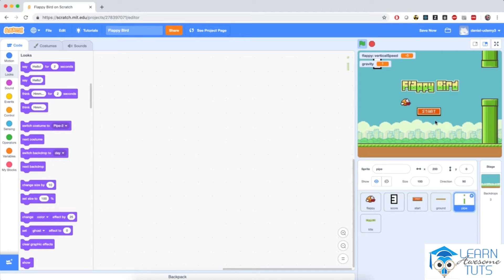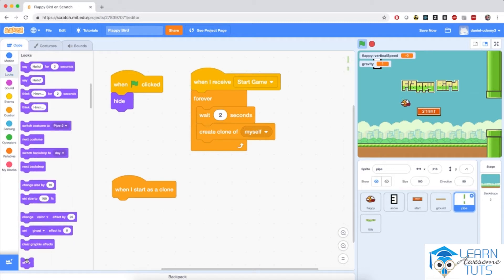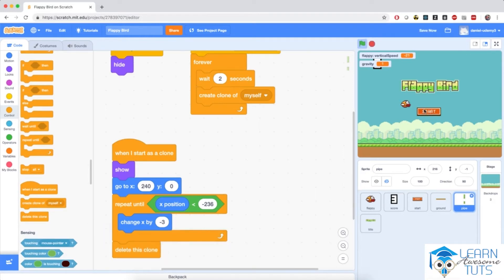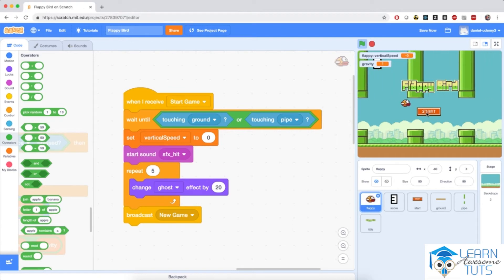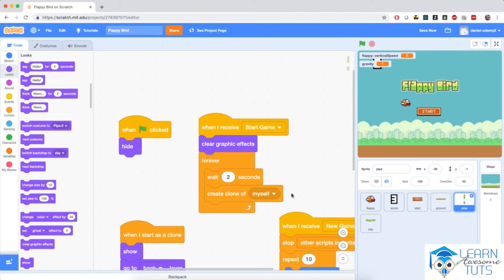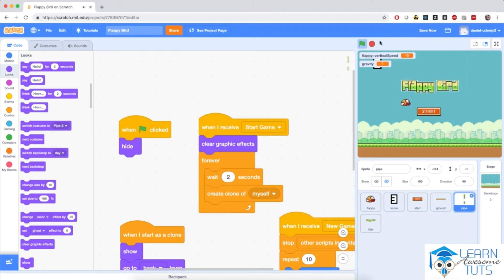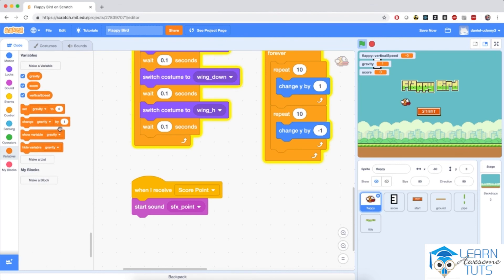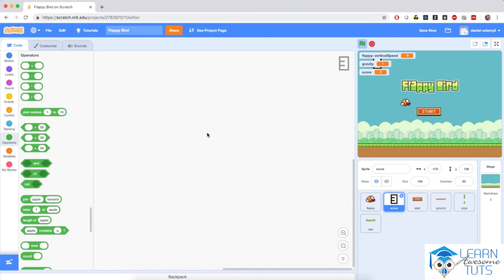26 Programming Obstacles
Programming Obstacles